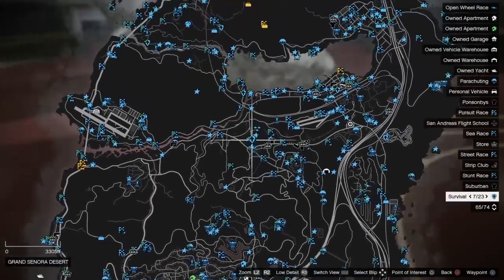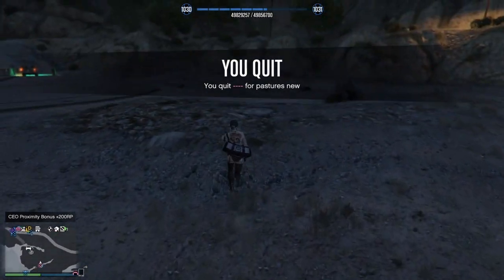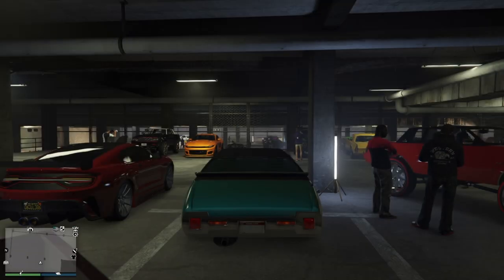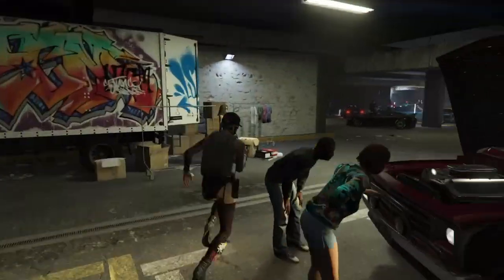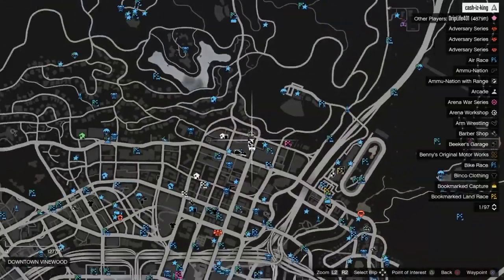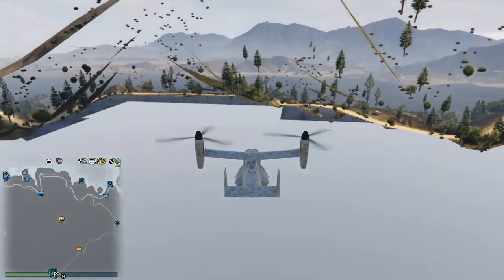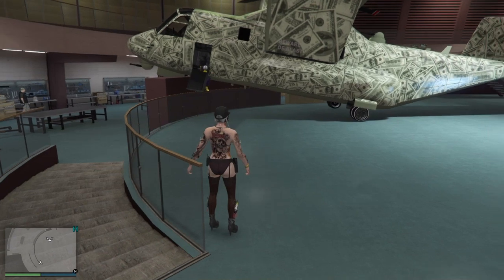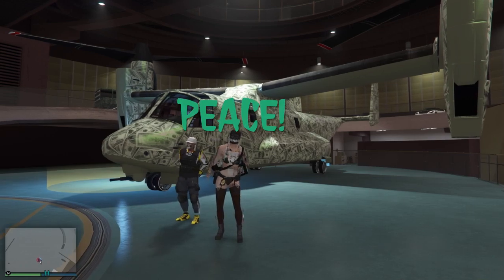Easiest * Give Avengers To Friends Method!! * BRAND NEW *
Founder!!! I'm King Cash The King Of Flash, Welcome.

In todays Video We show a brand new give avengers to friends method, perfected and passed on by your man CASH!!!

job marker in the air for you to use before drop  north end

Don't forget to check out the other content on my channel including the kings guide to GCTF where i discuss all things important and how to correctly receive modded vehicles in GTAV Online. As always be safe and have a great day every body.